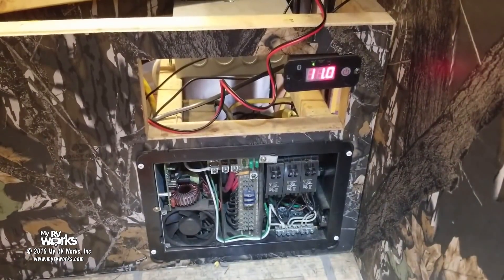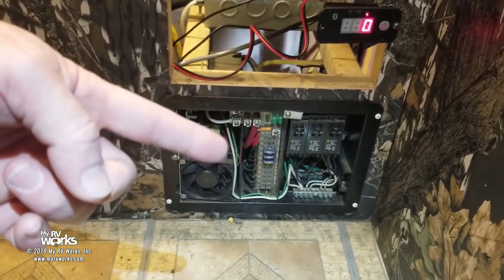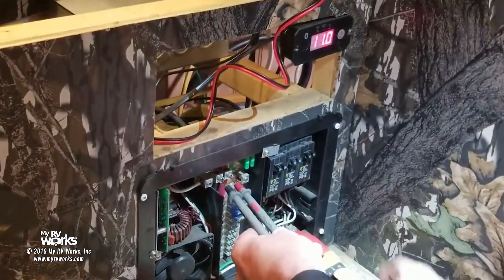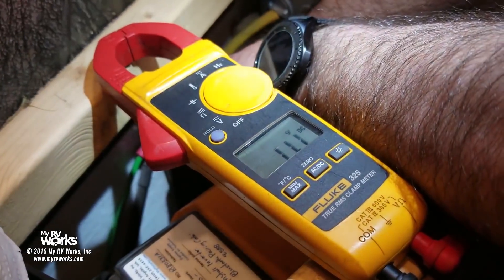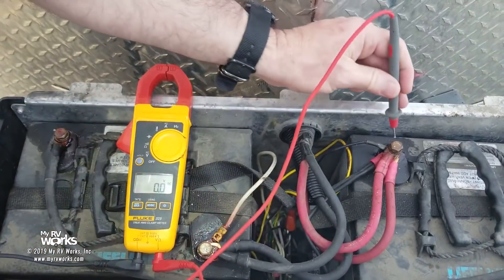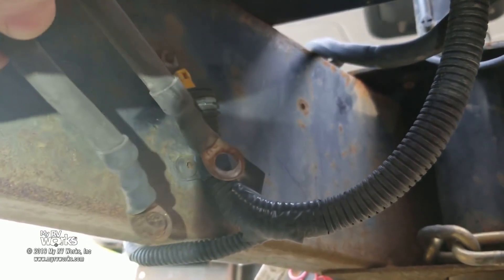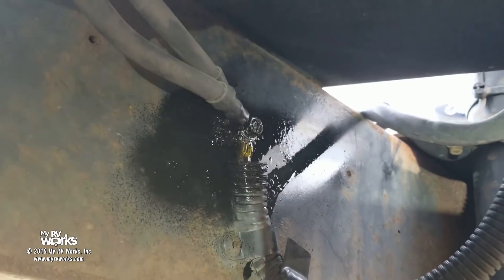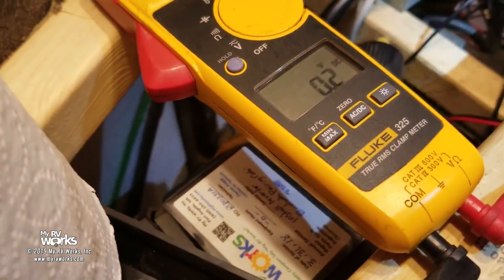12 Volt Electrical Grounding Issue - Is Your RV Next?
Certified Mobile RV Technician, Darren Koepp,  troubleshoots his service trailer's 12 volt electrical system.  While following the trail of 12 volts, he discovered an issue with the ground that could easily happen to your RV!  Watch to find out what the sneaky culprit is!